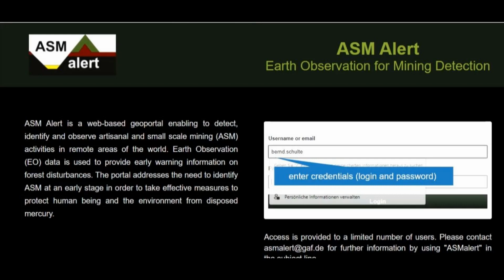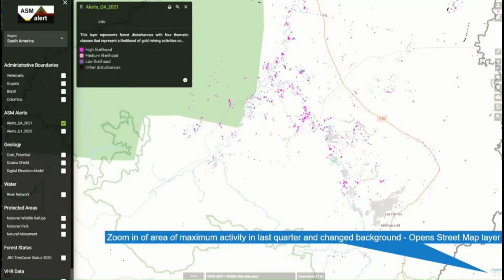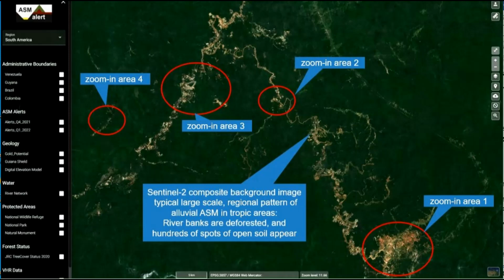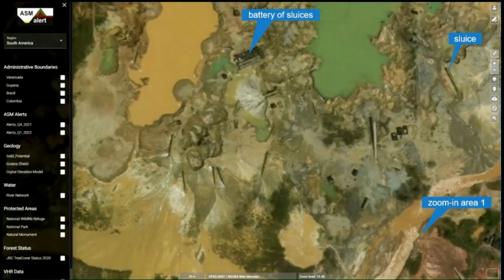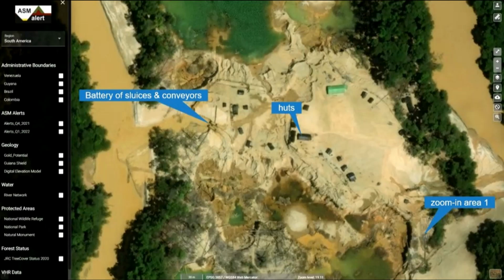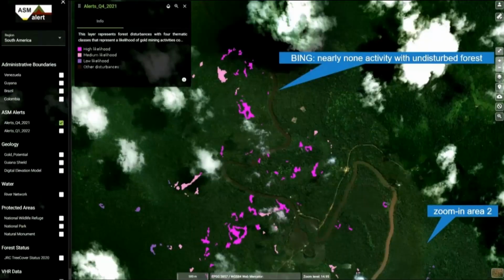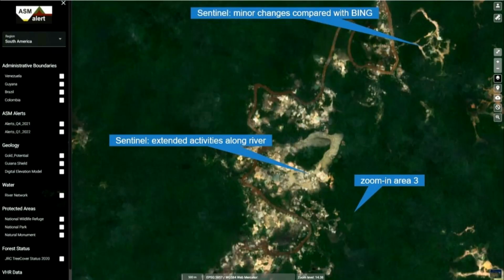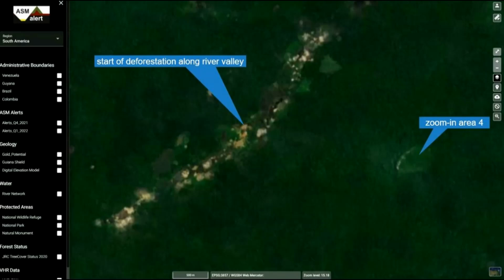ASM Alert - Earth Observation for Mining Detection - Part 1 - HR and VHR Imagery Samples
ASM-Alert is a project of GAF AG, Munich, in association with the Institute of Environmental Security, The Hague with the support of the European Space Agency (ESA) under activity line 5 “EO for a Civil Security”. The tool aims at the target domains of ecocide, crime against humanity, criminal threats, money laundering and smuggling. The tool combines state-of-the-art EO observation and analysis, platform technology and geological “intelligence”.
This video explains sample HR and VHR images from the ASM Alert tool.